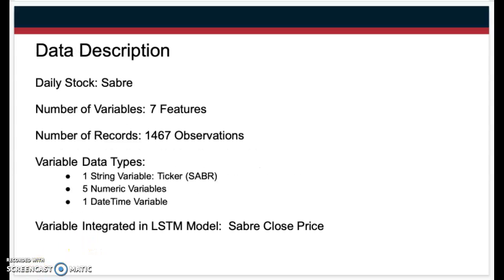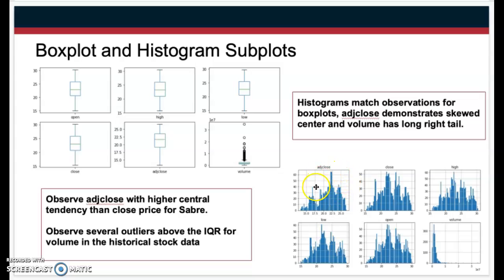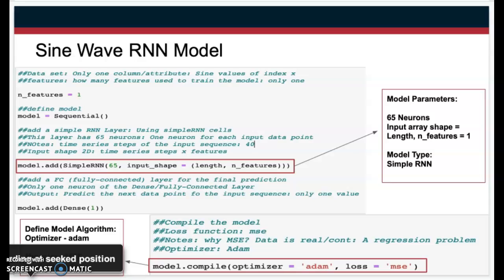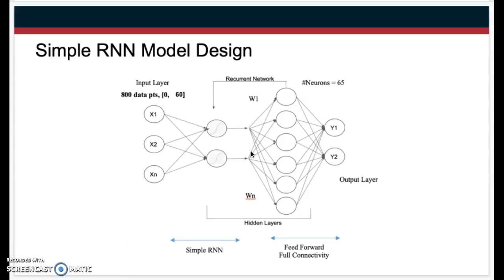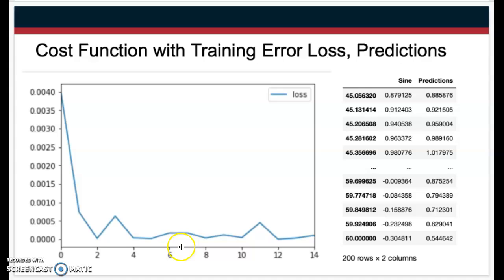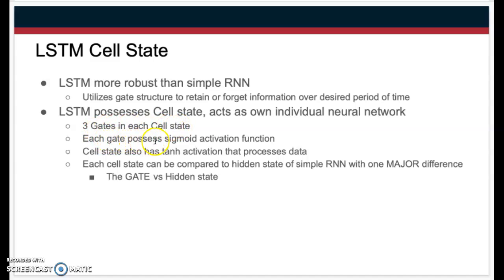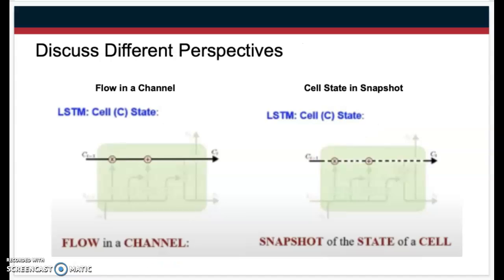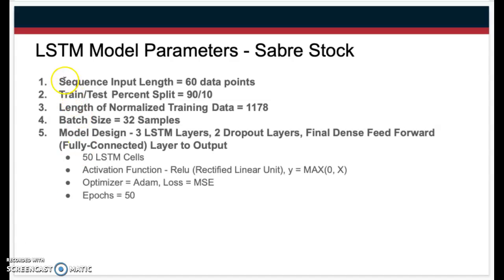final_project_presentation_video_CurtisGoodwin_1.mp4